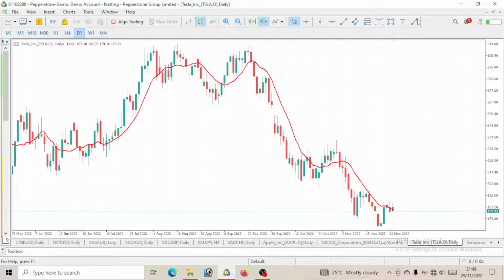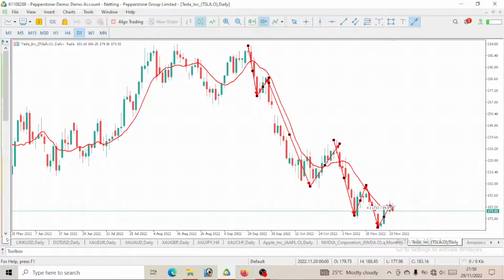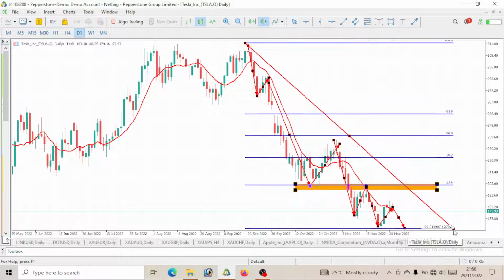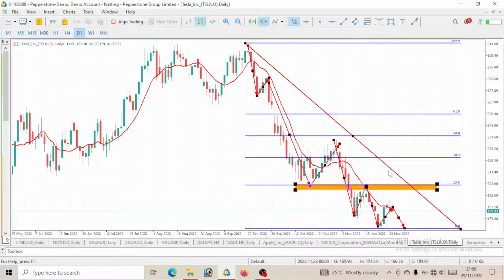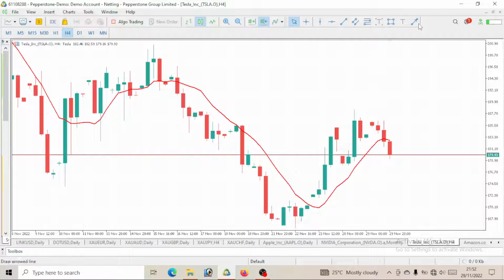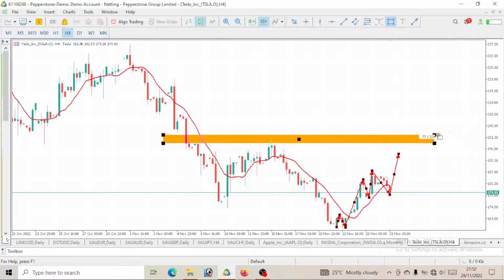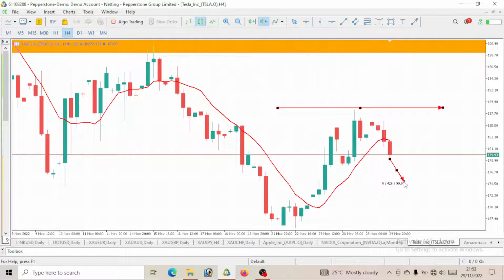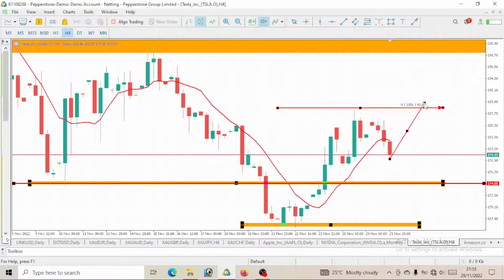TESLA Stock Analysis (TSLA)| NOVEMBER 30 2022 | TESLA Stock Predictions Today (TSLA) | Buy Now